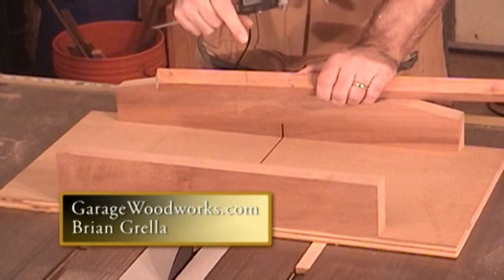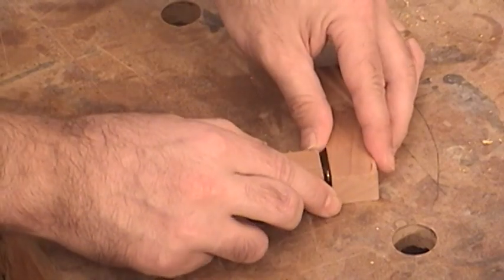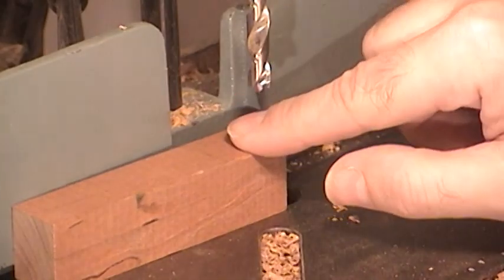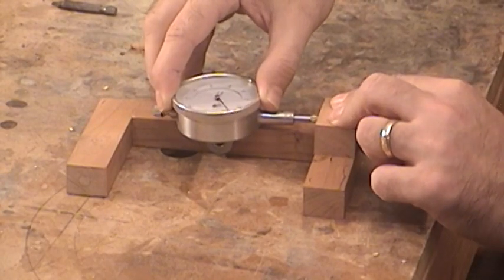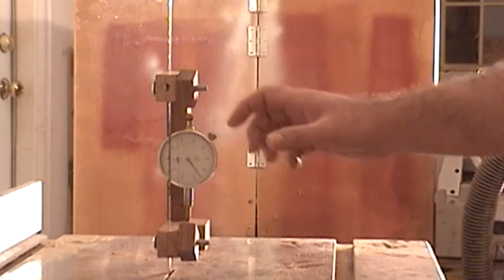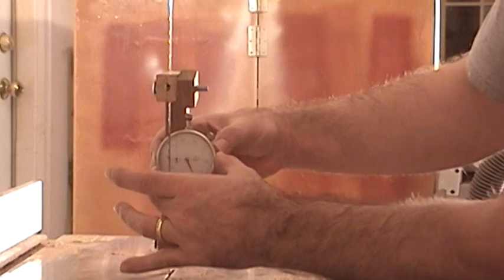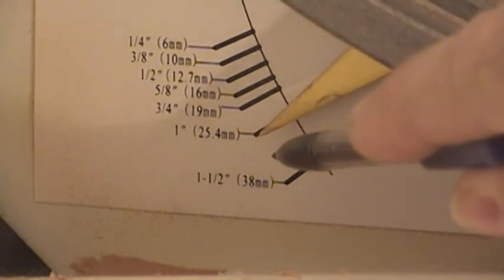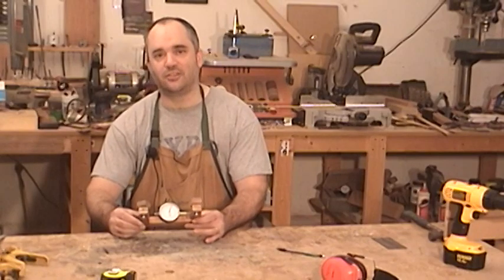Make a Bandsaw Tension Gauge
Build a DIY bandsaw tension gauge.